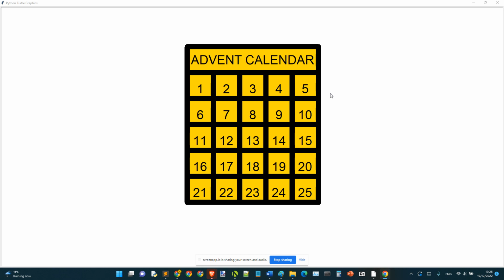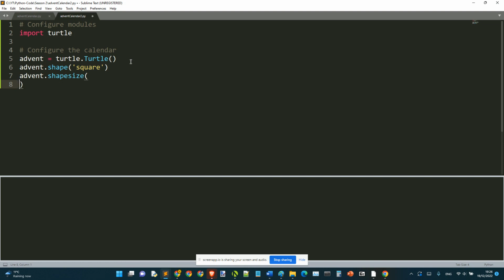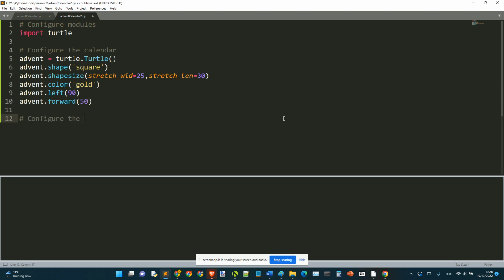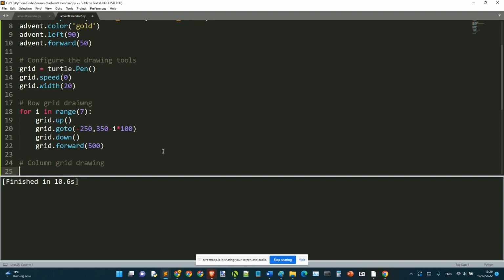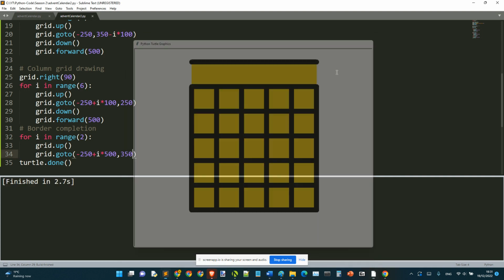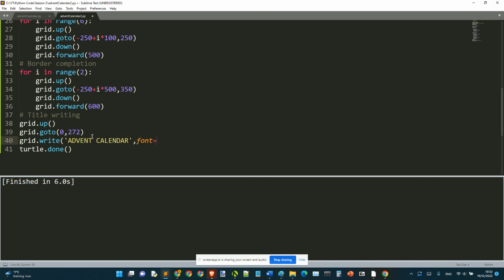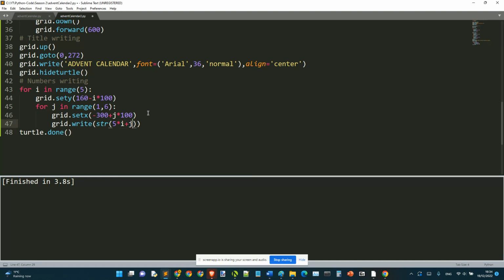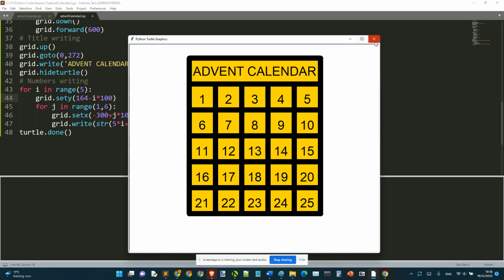Code this Advent Calendar in less than 50 lines! Python Fun With Shapes S2 E8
Advent calendar! Bought in November, and a countdown to Christmas! 25 marks the 25th day of December, or Christmas day!